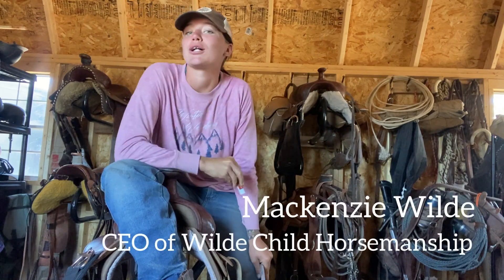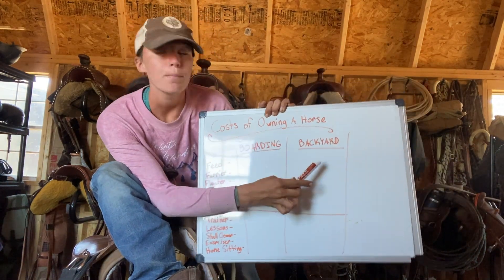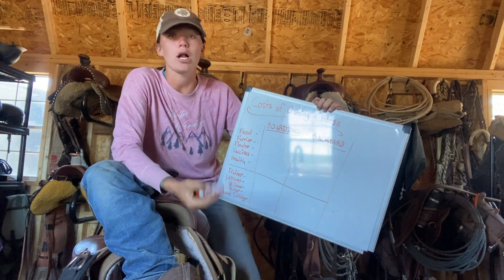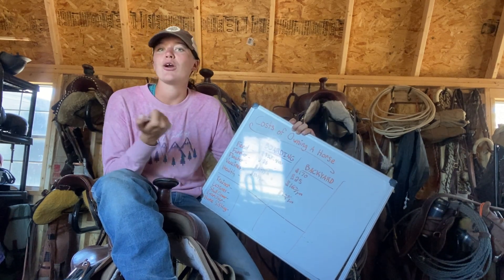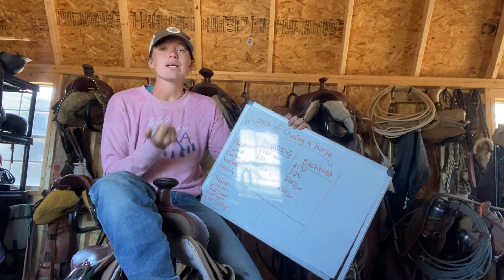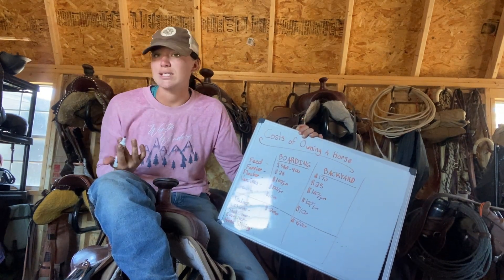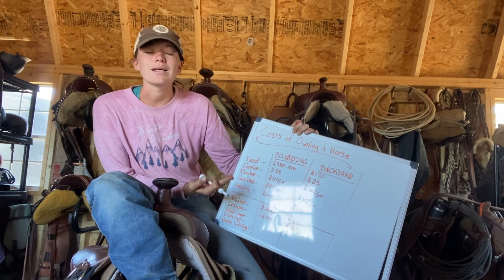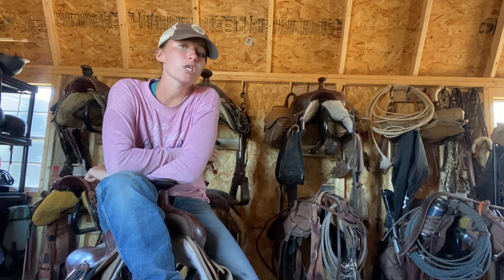THE COSTS OF OWNING A HORSE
In this video, we discuss the costs of owning a horse and different types of expenses to be prepared for!
Podcast: Wilde Child Horsemanship